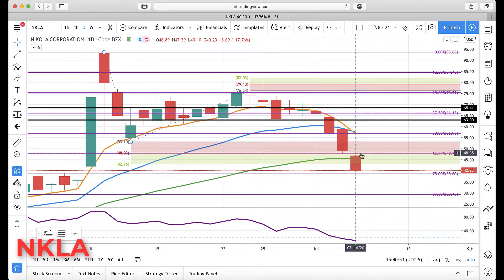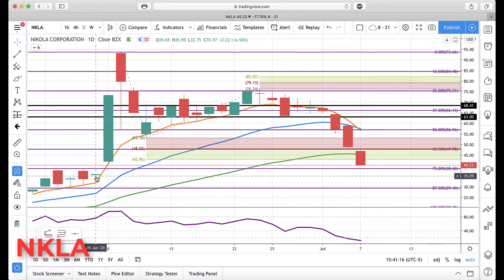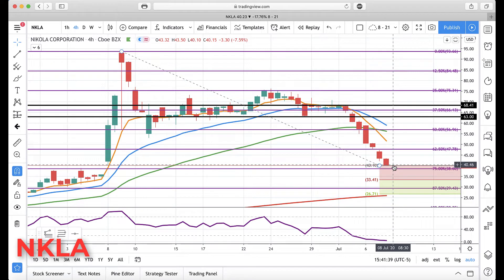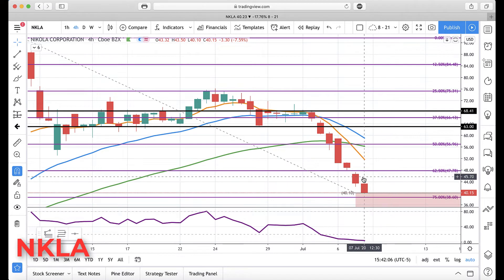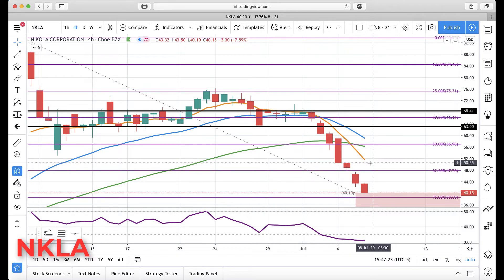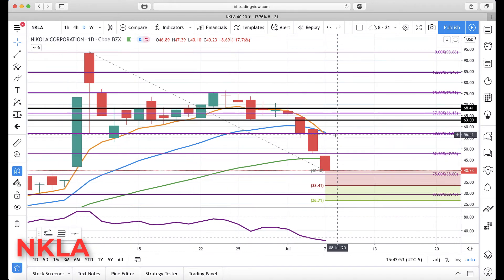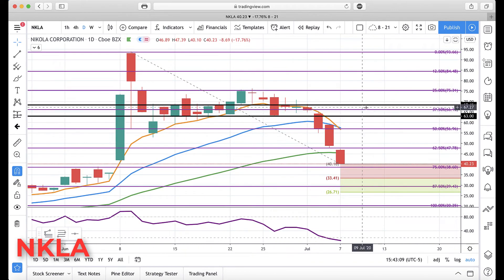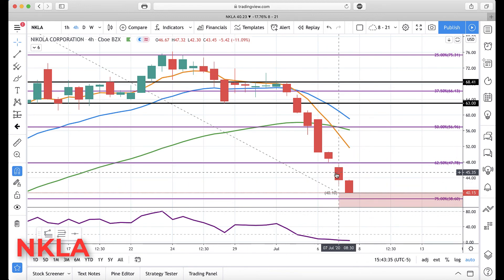NKLA : Nikola : July-7 : Update Technical Analysis Chart